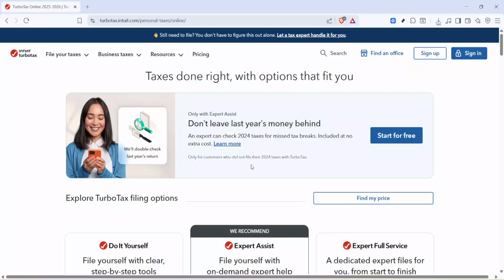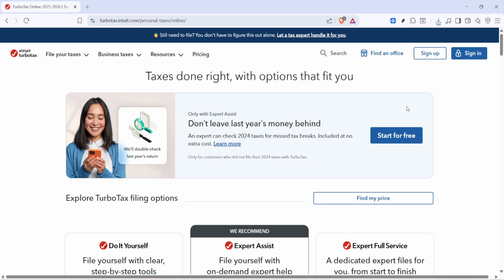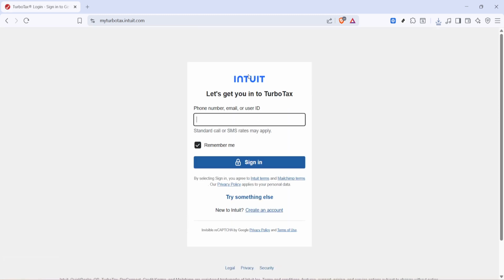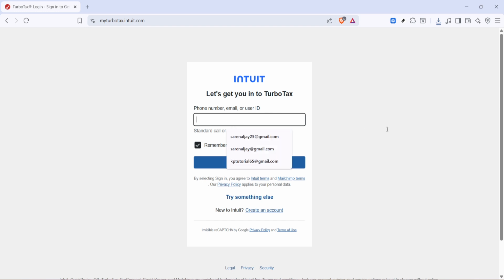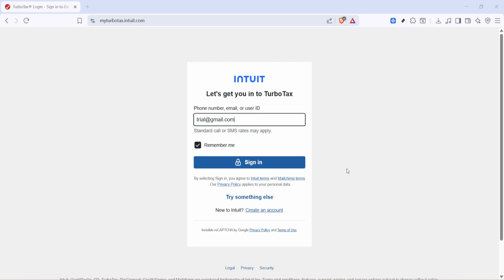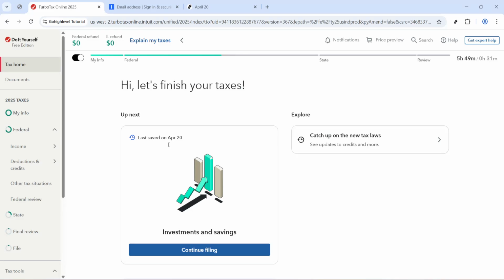How to login to TurboTax account (Step By Step 2026)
How to login to TurboTax account